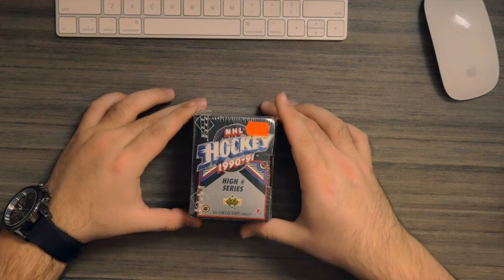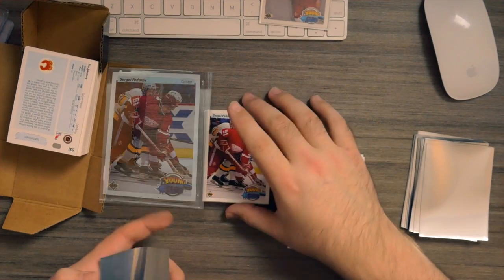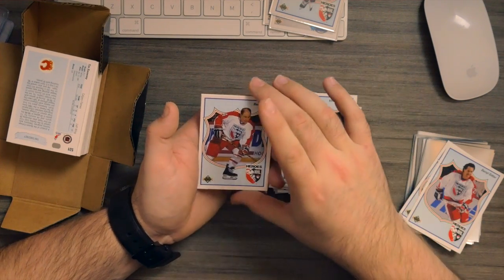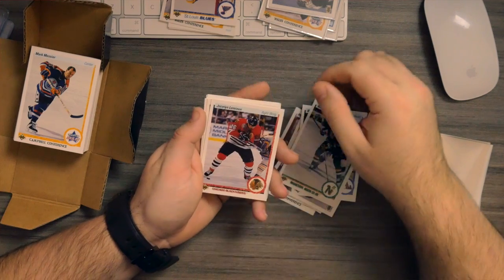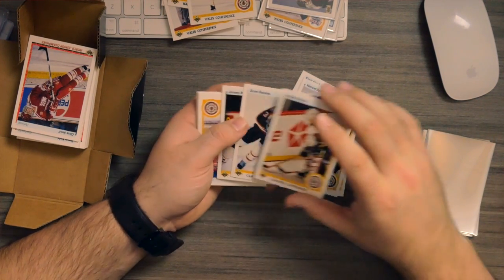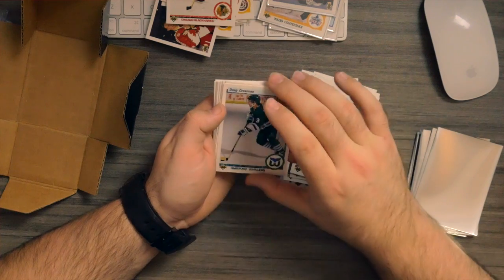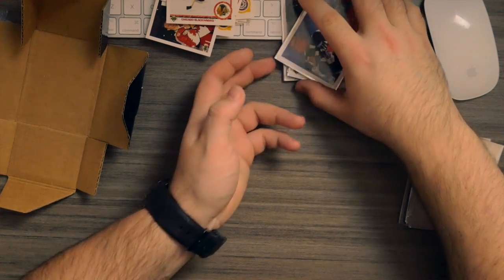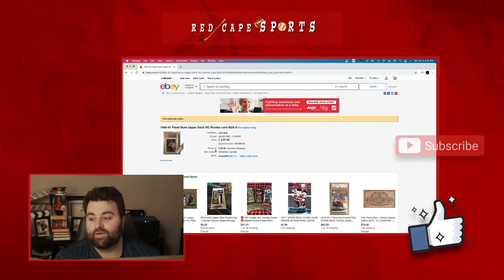NHL HOCKEY 1990-91 Vintage Box Break!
Sports Cards are growing and you should tune in every week to watch Red Cape Sports. Learn Sports Card Investing and Collecting.